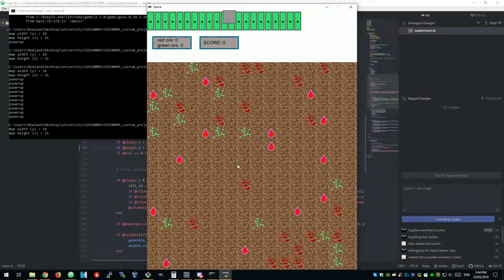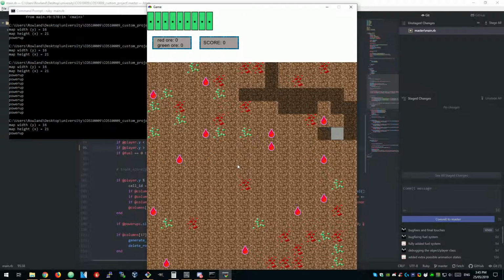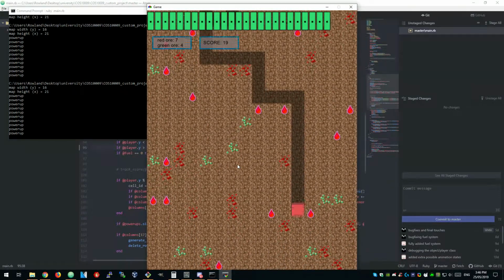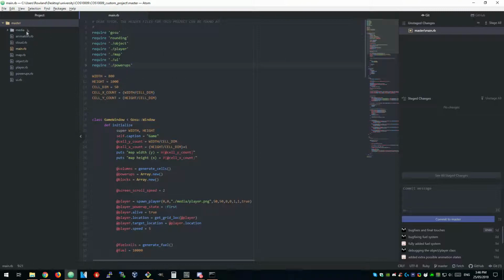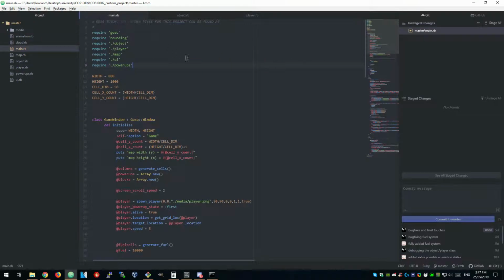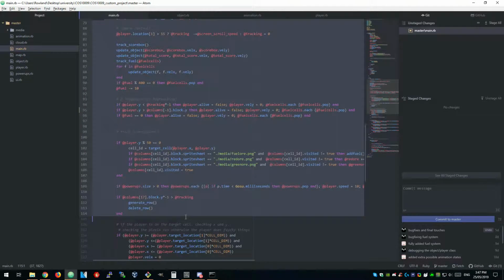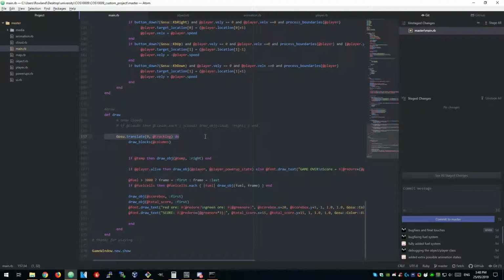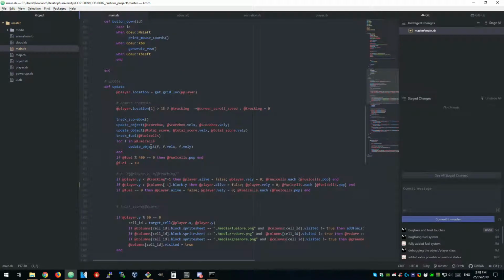COS10009 custom code demonstration